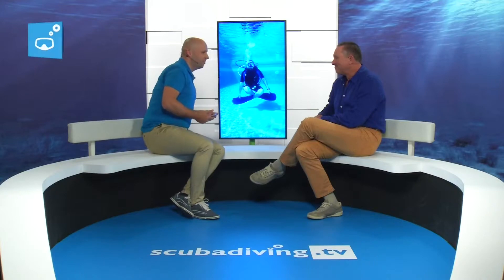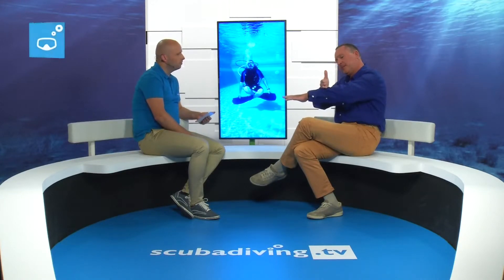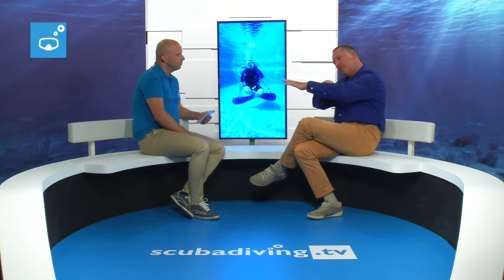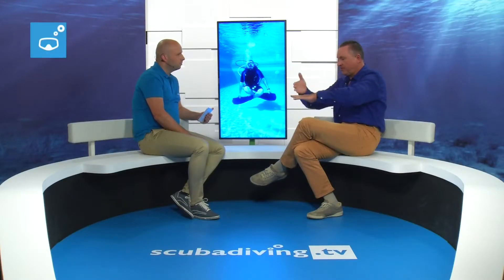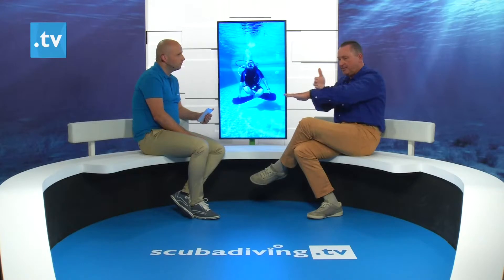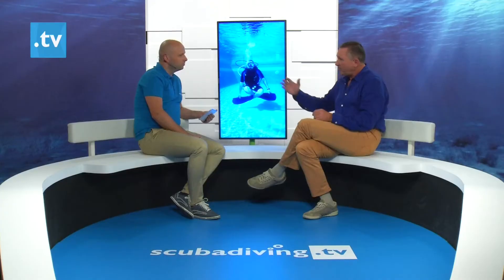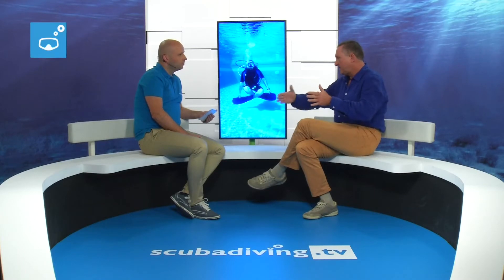How to Improve Your Buoyancy Control?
Buoyancy control is without a doubt the hardest diving skill to master. But once you have learned how to do it, diving becomes a lot more fun. Johan of DIVEadventures gives some practical tips for improving your buoyancy control, that can also come in handy for the more experienced diver.